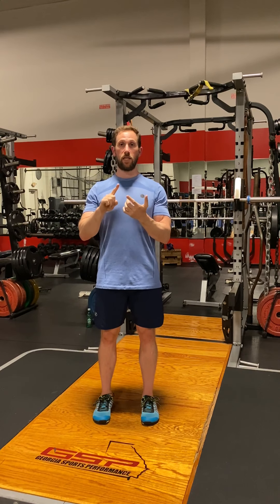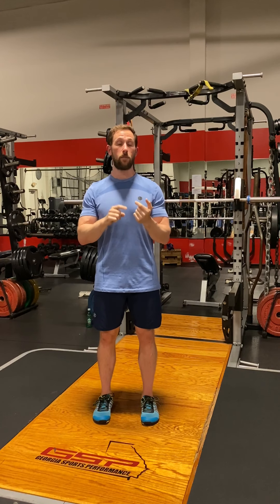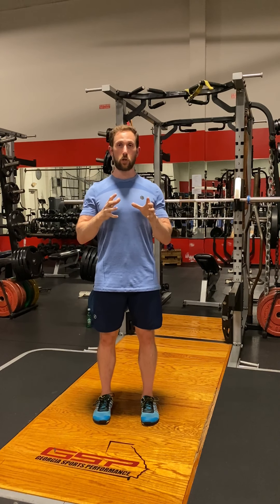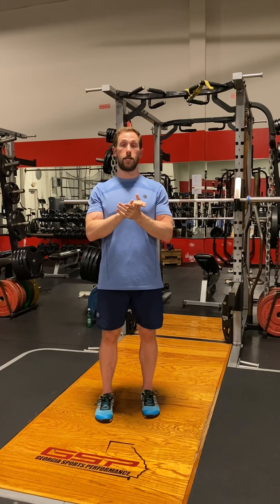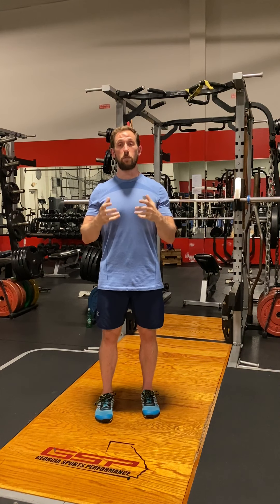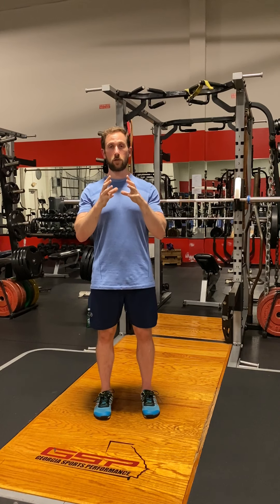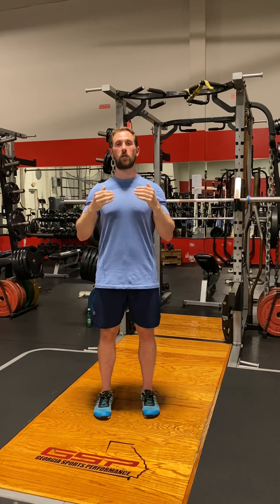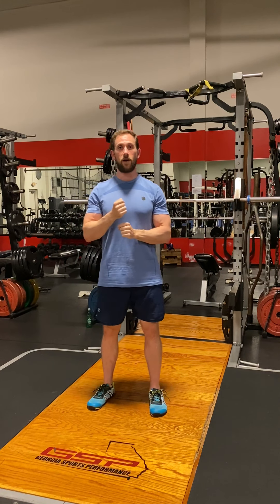Why 90 Degrees is OPTIMAL for Muscle Mass, Strength, Power, & Joint Health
90 degrees is is not only where we have maximal motor unit recruitment, cross bridges, & intramuscular tension, but it’s also the most biomechanically sound position that allows us to both produce & absorb force optimally.

When we examine research studies in the field of exercise science particularly those dealing with human subject studies & strength training protocols we find the research to be quite split. Some studies support 90 deg as being ideal whereas some support deep or end range. So what do we do if the research is this inconsistent?? We have to go back to basic foundational principles of structural muscle physiology, biomechanics, & neuromuscular physiology.

When we do this we see that nearly all foundational elements of kinesiology support the use of 90 deg as being optimal not just for sports & joint health but also for functional muscle mass & strength. Additionally we find very little if any support for max ROM as few if any elements of physiology rely “maximal” levels of anything to produce optimal results but instead we want to find the perfect balance or optimal which for movement is around 90 deg.

And no your joints & muscles will not spontaneously explode the moment you are forced outside of 90 deg. That’s because the ability to move into extreme positions is a biomotor capability humans have had available to them for millennia. We didn’t need the “fitness industry” & “ATG” squats to provide this. Training with 90 eg doesn’t take this inherent capability away from athletes. It simply provides a therapeutic stimulus to insure tissues are healthy so when less than optimal positions do periodically occur, the tissues are healthy & capable of handling the stress.

Save those extreme positions for when you need them. Training them too frequently will produce excessive inflammation & degradation of joints which is the very thing that will inevitably force you to sacrifice those extreme positions when you do actually need them as your body will shut it down to protect itself from further damage.

1.Full article on why 90 degrees represents optimal squat depth for the human body with 18 scientific references at copy paste

2.Read more about why optimal mobility and maximal mobility are 2 very different things with over 50 scientific references at copy paste

3. Article on the science of squat depth including length tension relationship, functional anatomy, neuromuscular physiology, anatomical levers and why they all highlight that 90 degrees is optimal with 14 scientific references at copy paste

4. Article on PAIN science and the negative ramifications of faulty movement including excessive range of motion and over-emphasizing mobility with 60+ scientific references at copy paste